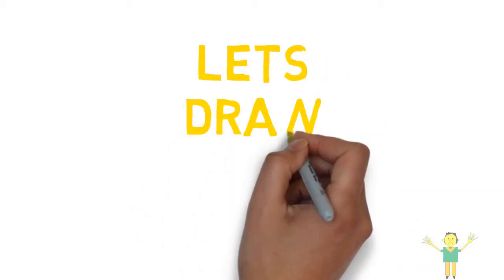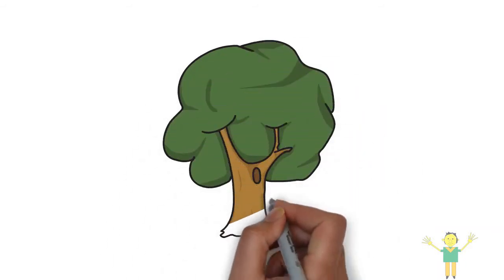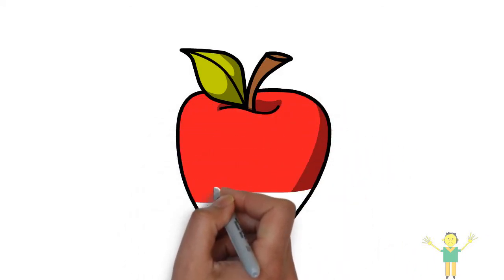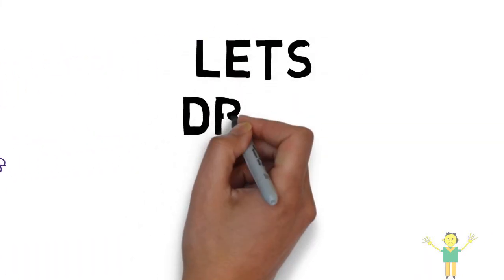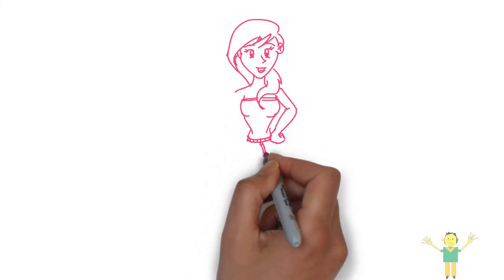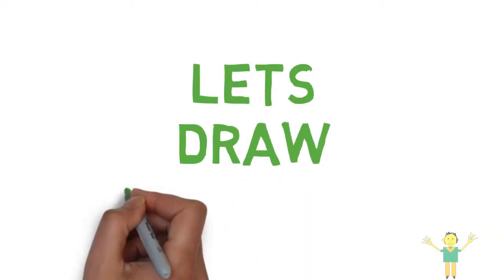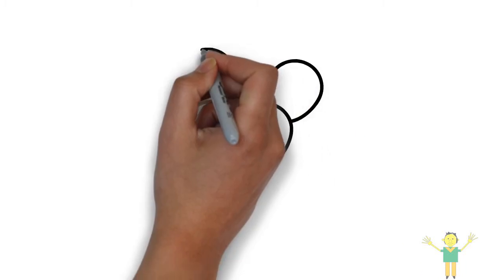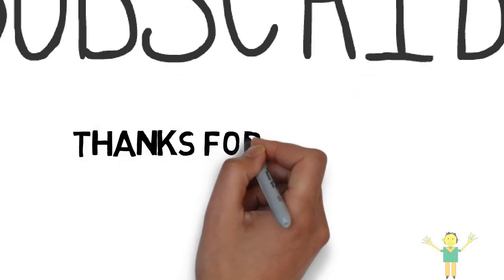Draw and colour| Kids drawing | Learn drawing and colouring